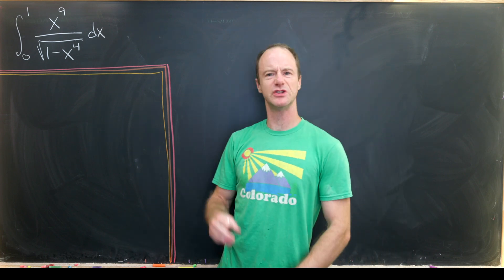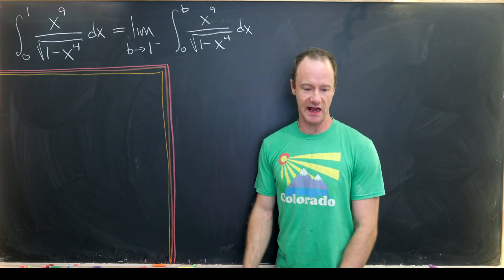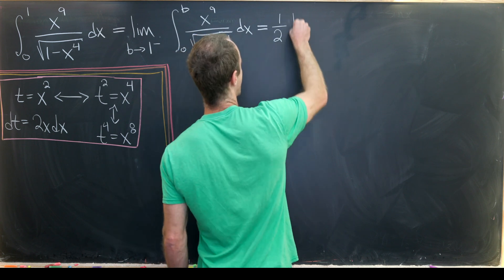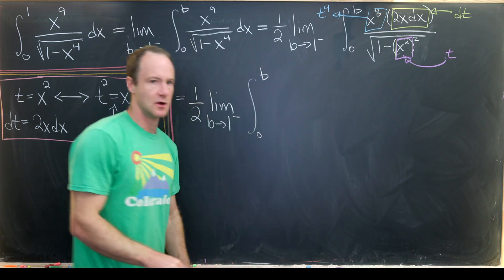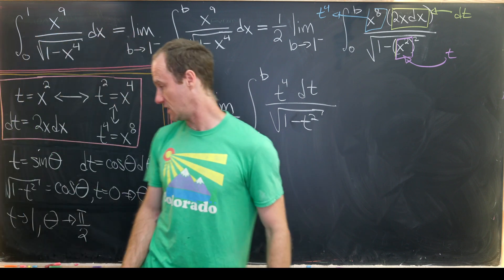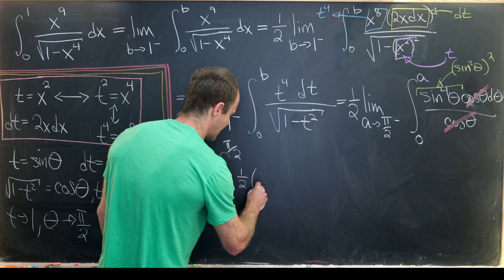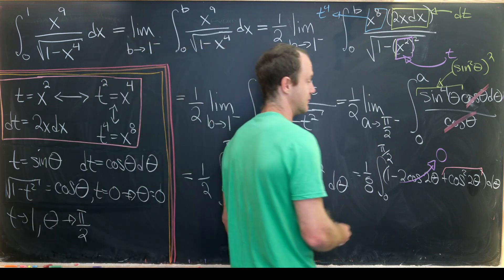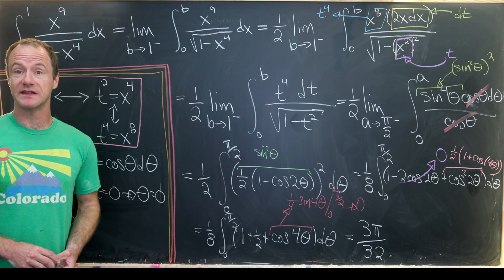A good problem for an integral calculus final